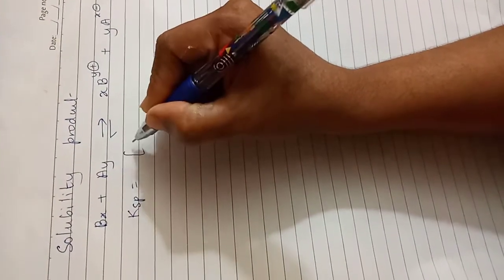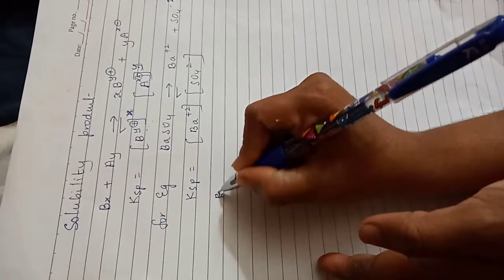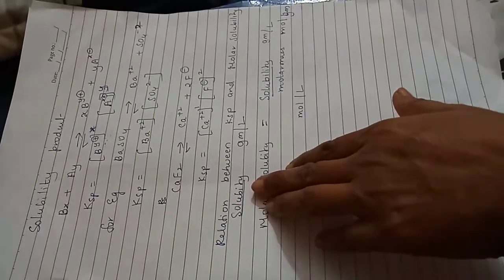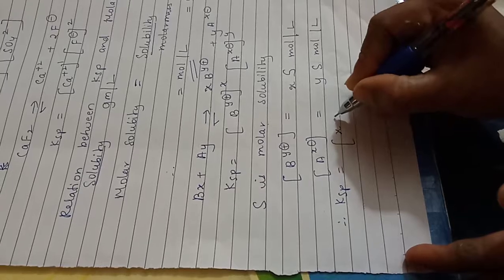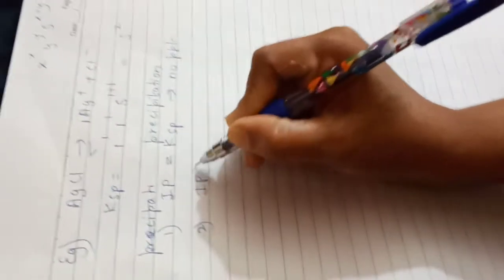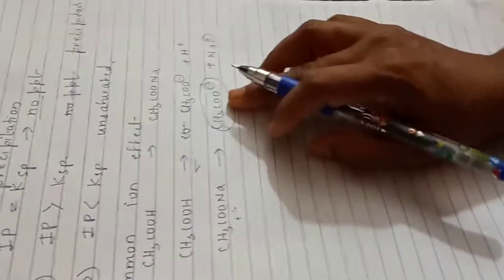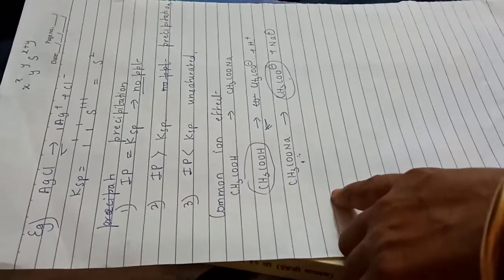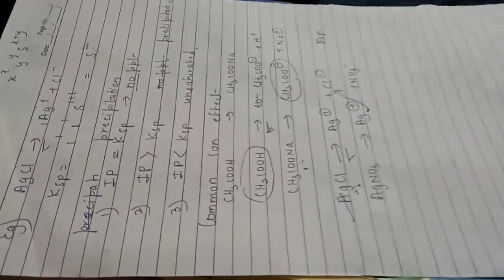December 7, 2020